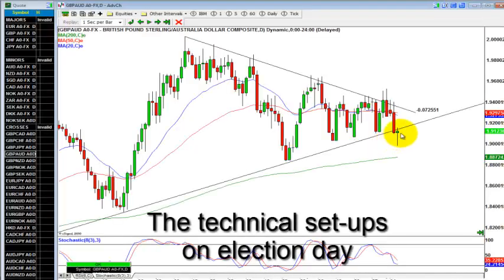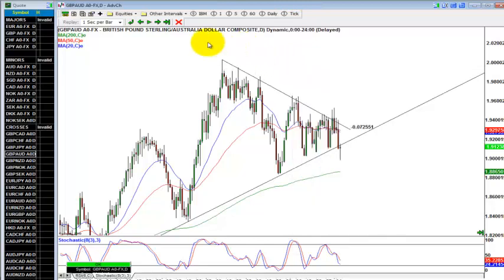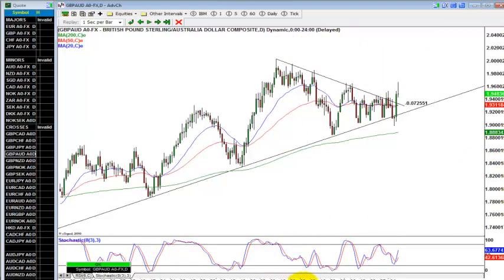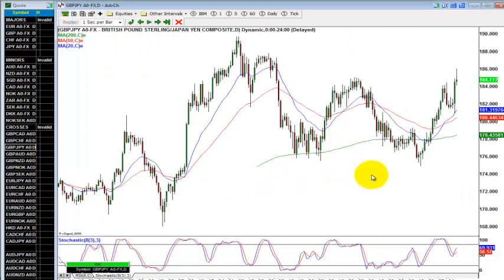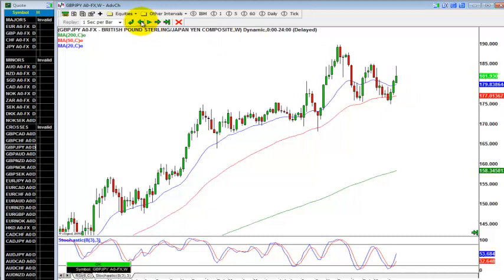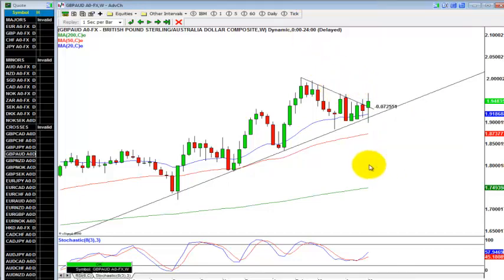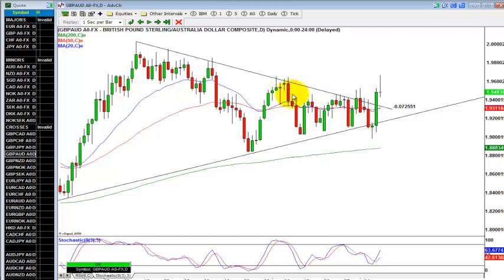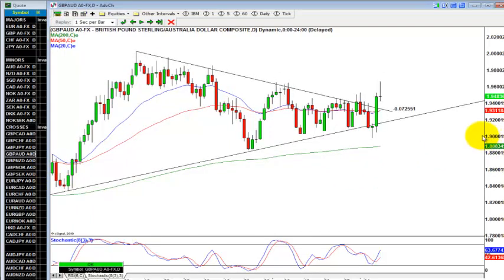How we traded the 2015 UK general election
In this video, we discuss how we traded the 2015 general election, trading GBPAUD (long) and GBPJPY (short). With high profit potential for both trade outcomes, we were able to position ourselves in the eye of profit regardless of election's verdict